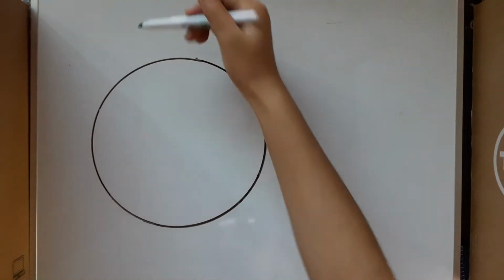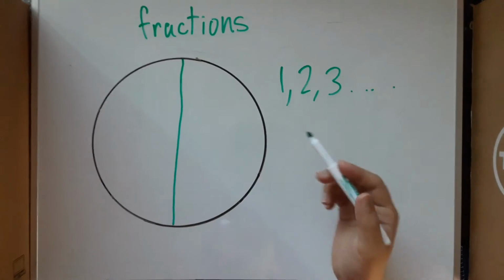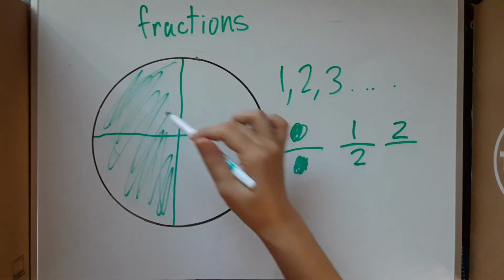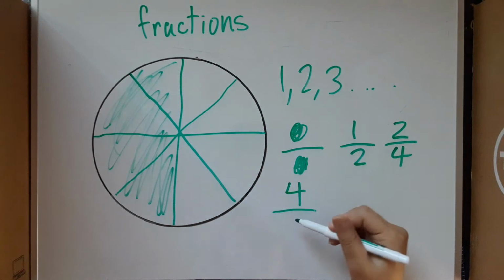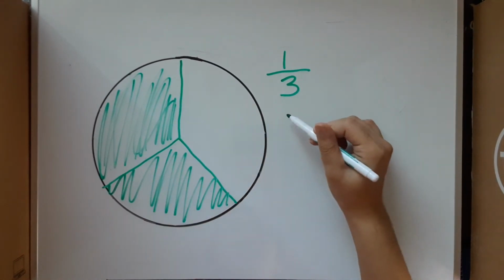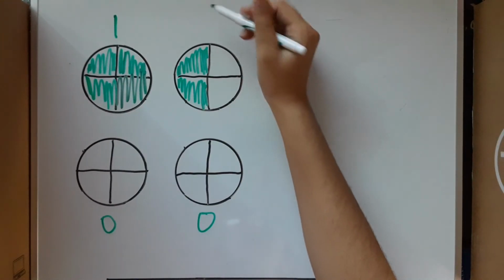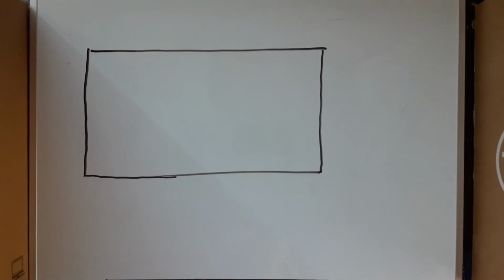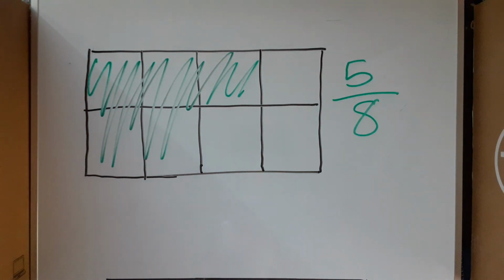Learning About Fractions!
Understanding fractions through cutting circles and rectangles into fractional pieces.